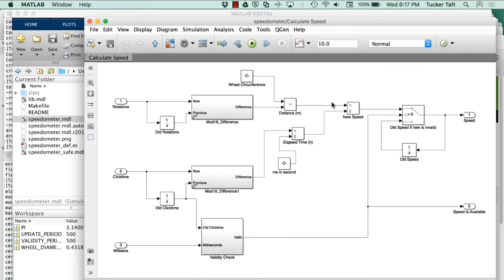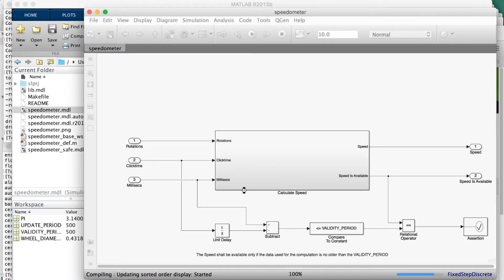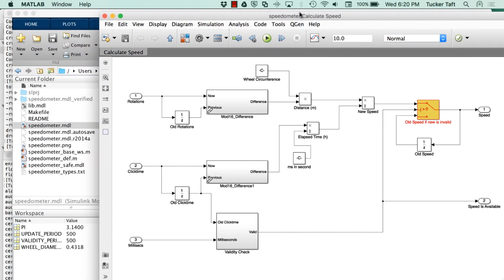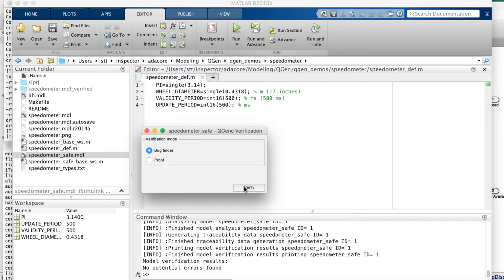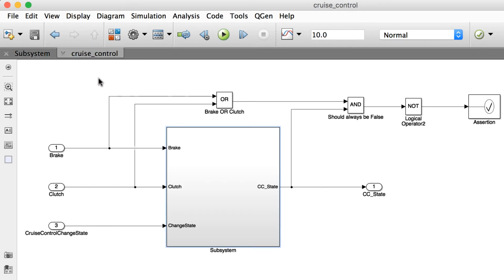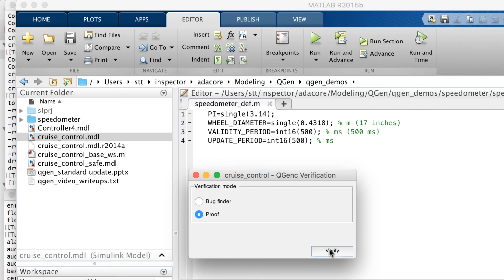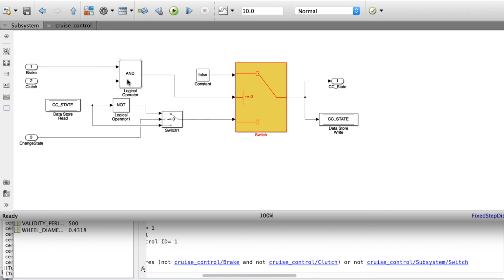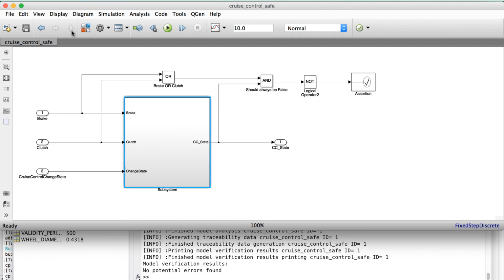Model Verification with QGen